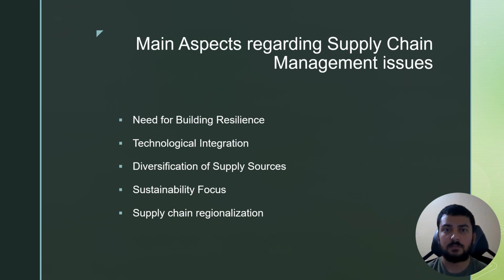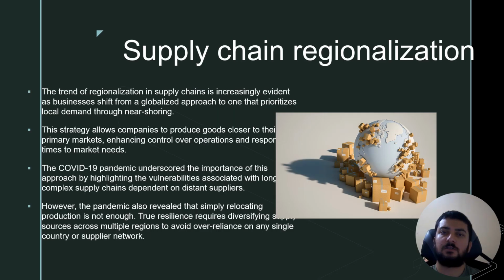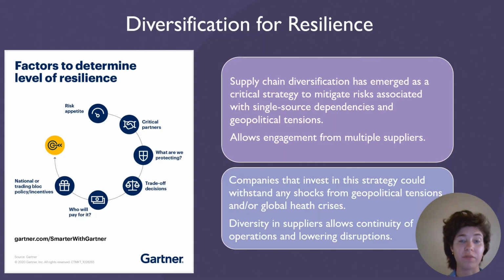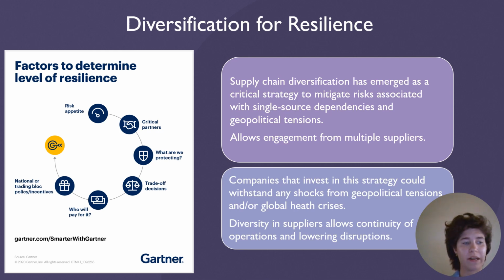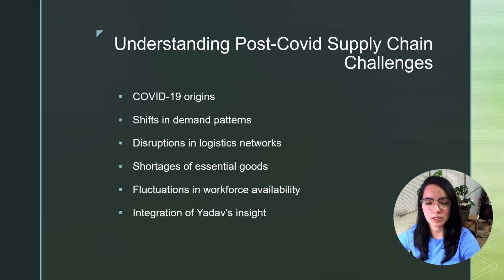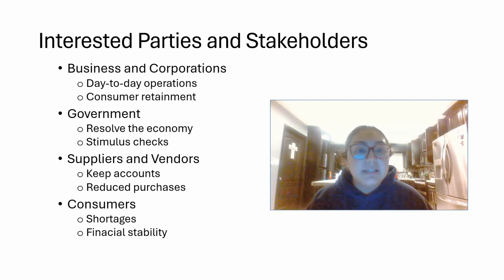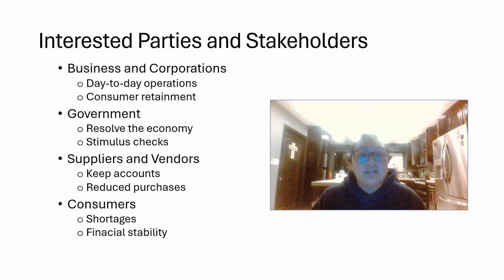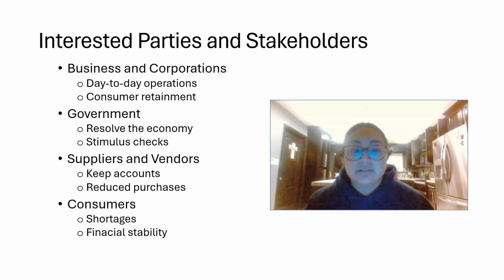INFS presentation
INFS 3380 final presentation video